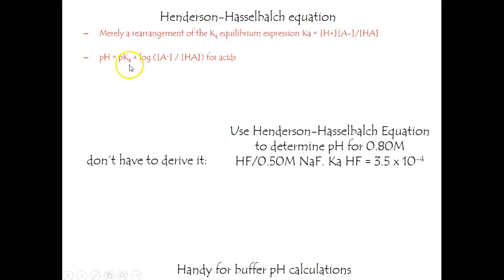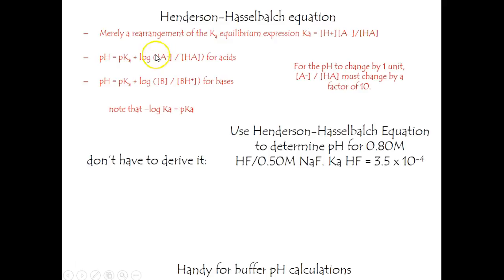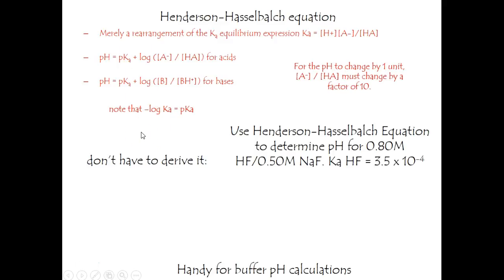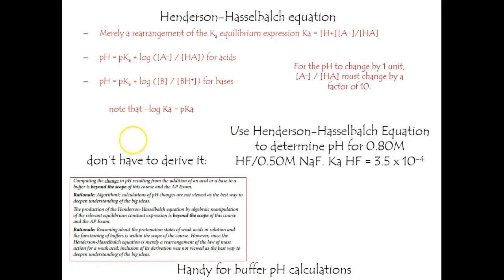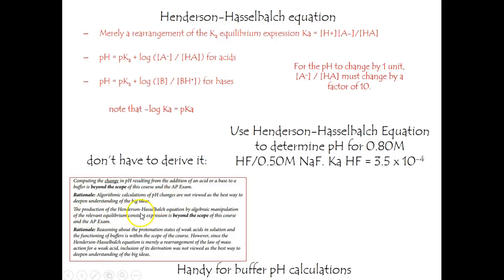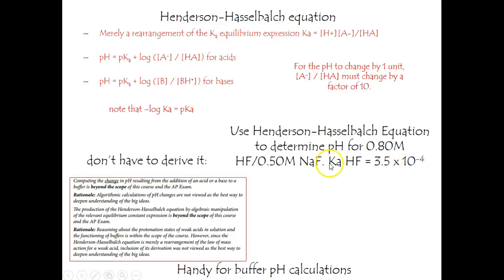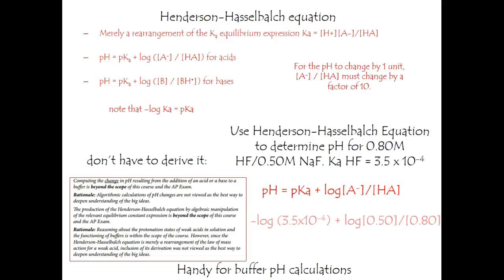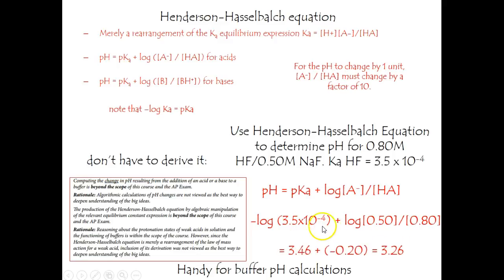7.2 the Henderson-Hasselbalch equation